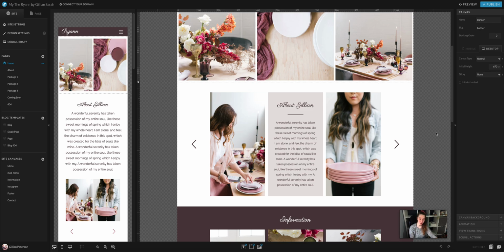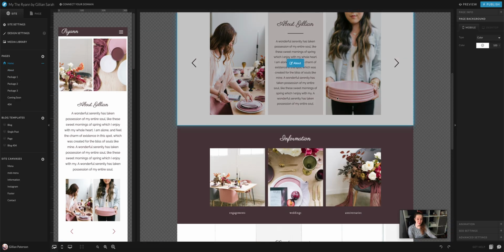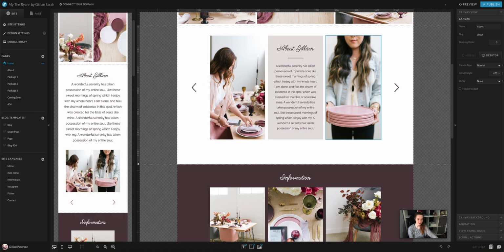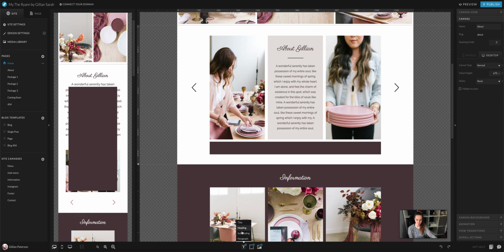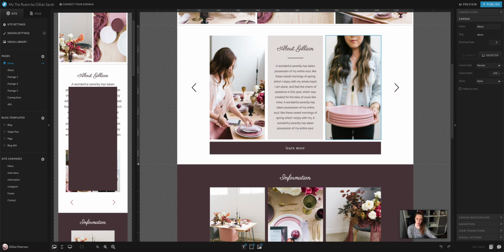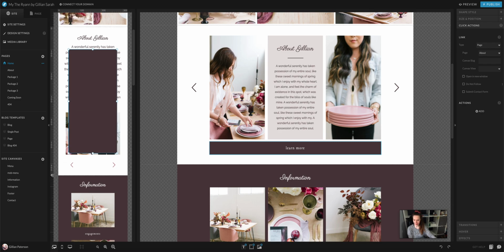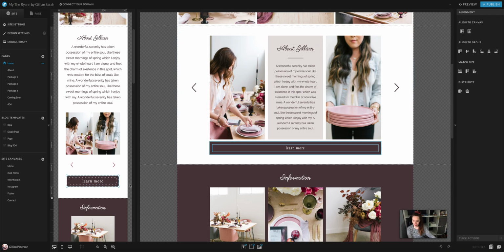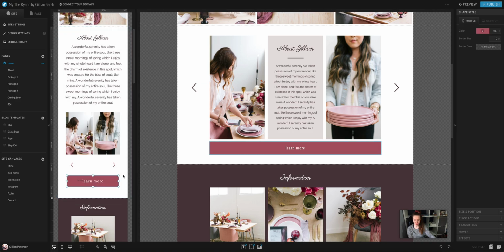Creating & Editing Buttons on Showit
How to create a button from scratch on Showit and how to edit existing buttons.